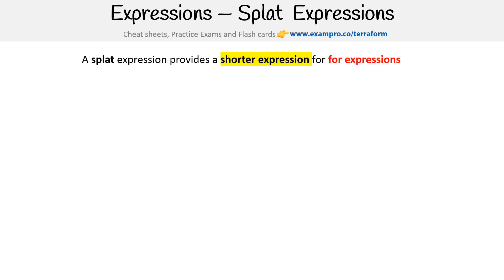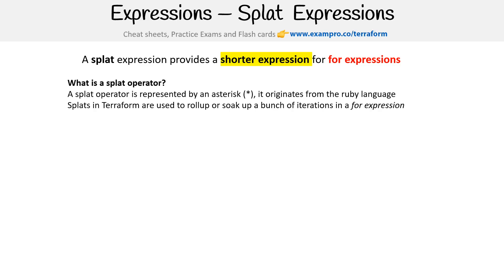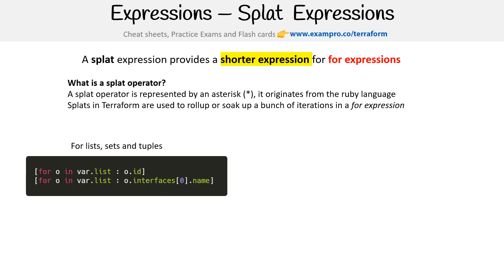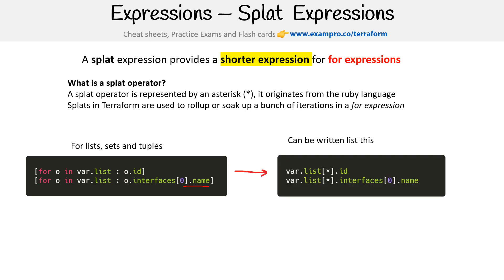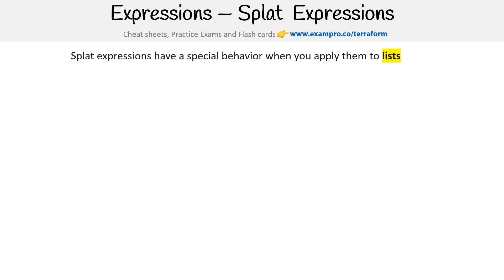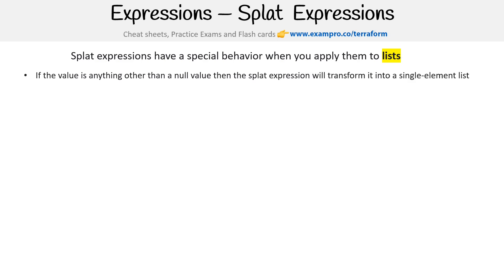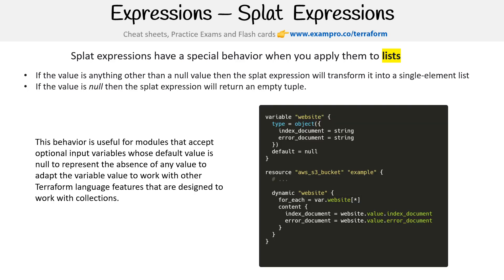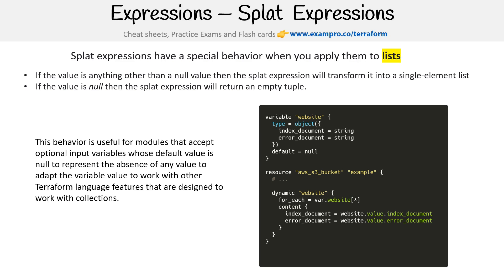Understanding Splats in Terraform - HashiCorp Terraform Associate (003)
Learn about splat expressions and how they are used to extract values from complex data types in Terraform. See examples of using splats to access nested data structures.